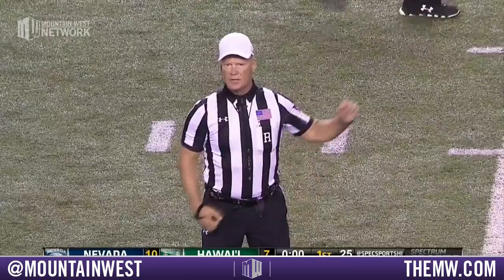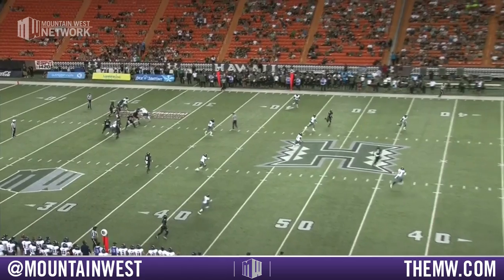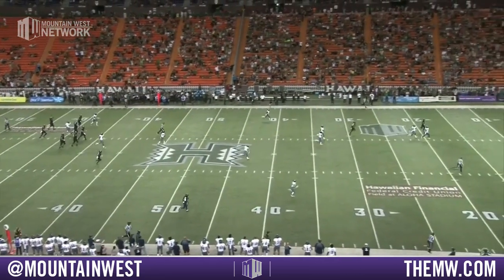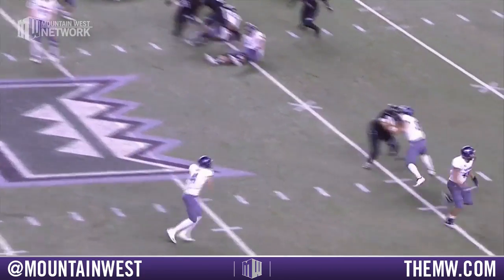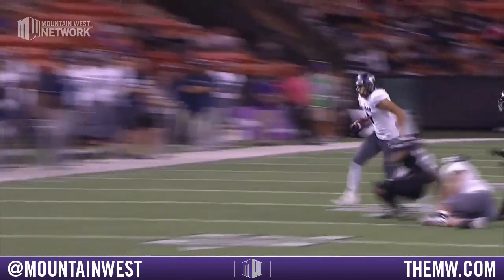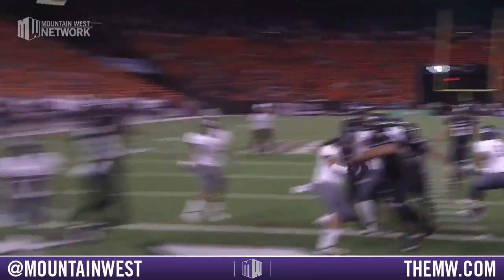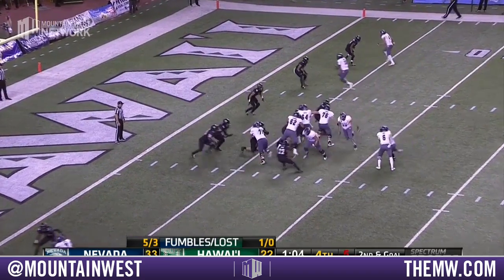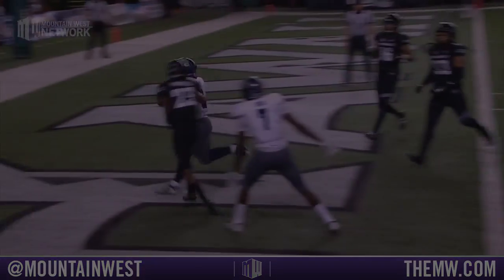HIGHLIGHTS: Nevada Wolf Pack vs Hawai'i Rainbow Warriors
Highlights from Nevada's 40-22 victory over Hawai'i at Aloha Stadium in Honolulu, HI